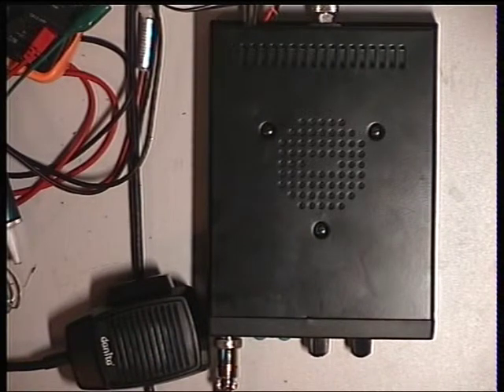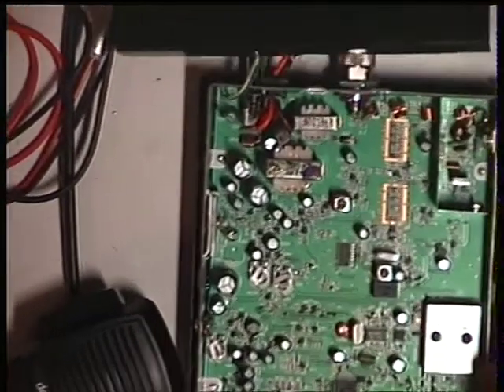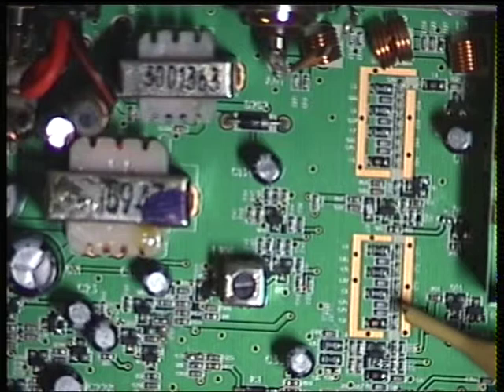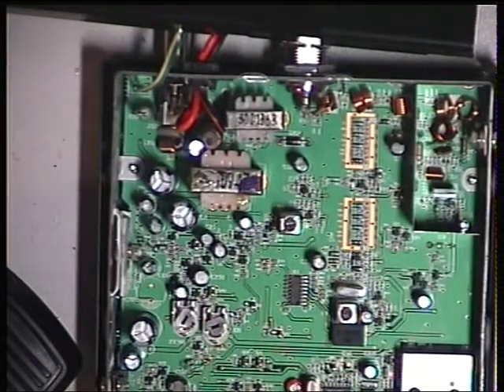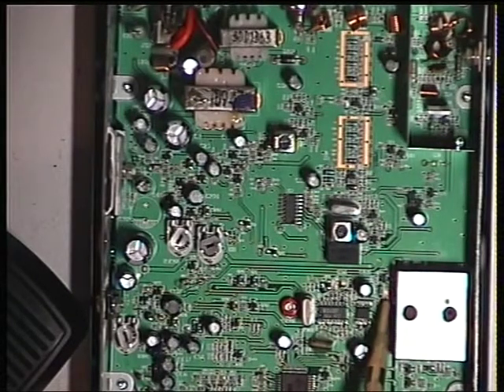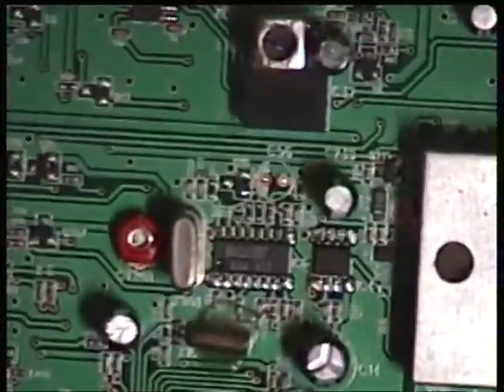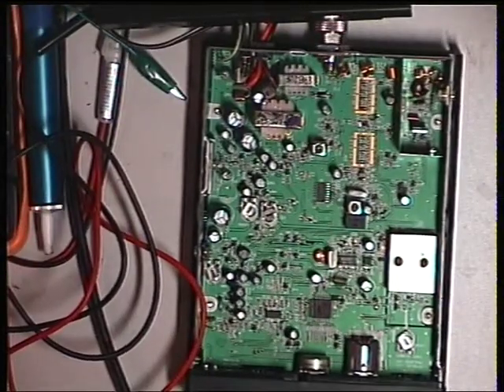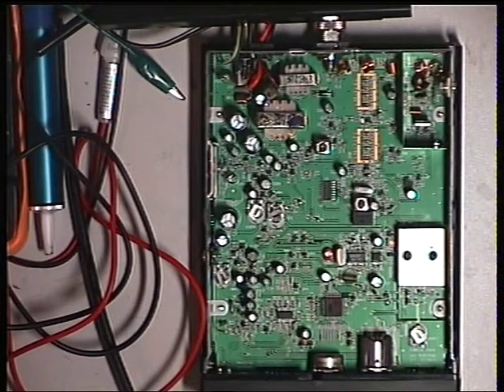Danita 2000 multi, UK (CE - Multi) CB radio (Mobile) - Transmitter alignment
Richard Shireby (G0OJF) from TSG Communications, Grantham, Lincolnshire, UK demonstrates alignment of a brand new Danita 2000 Multi CB radio which has come in for performance optimisation. something we are often asked to do. New sets straight from the box are often quite a bit out of alignment by the trime theey get here. Deviation & output power were significantly improved upon. The receive sensitivity on this radio is excellent.